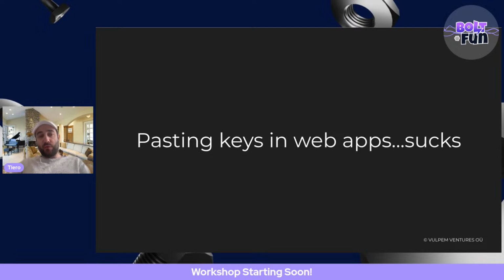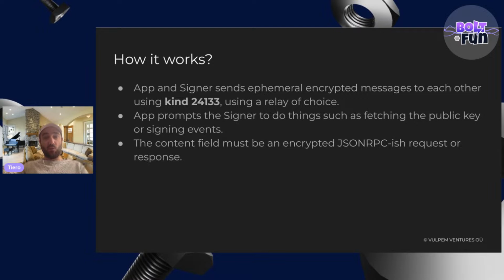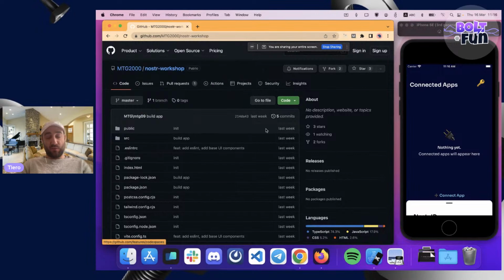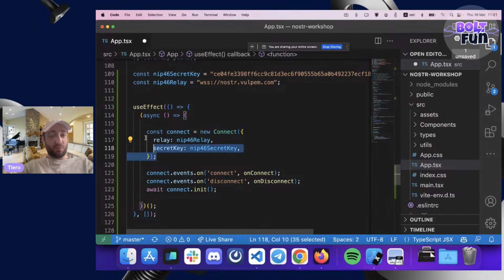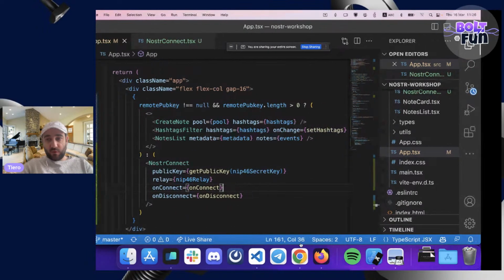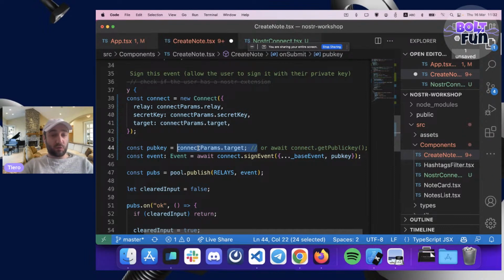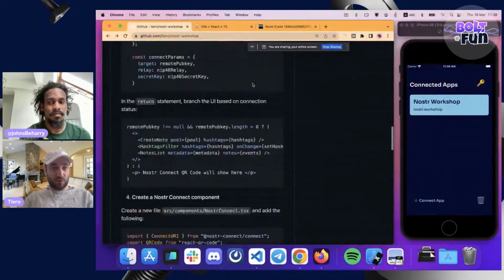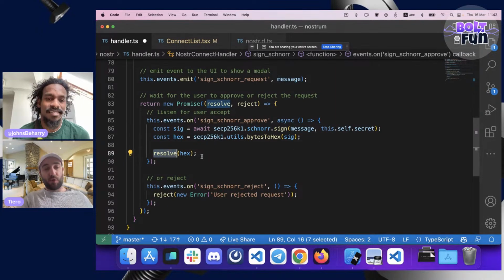Nostr Connect Workshop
NIP46, also known as Nostr Connect, is a protocol that enables applications to connect with remote signers, such as mobile phones, using Nostr. This allows developers to easily integrate Nostr Connect into their browser applications with just a few lines of code.